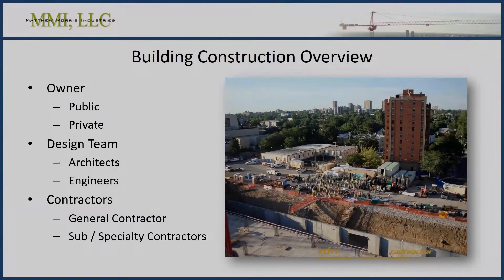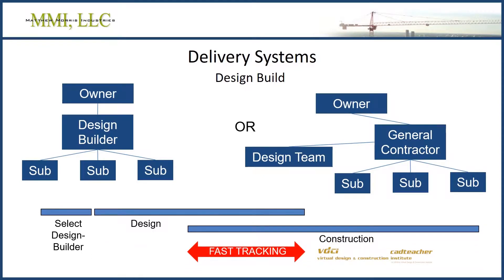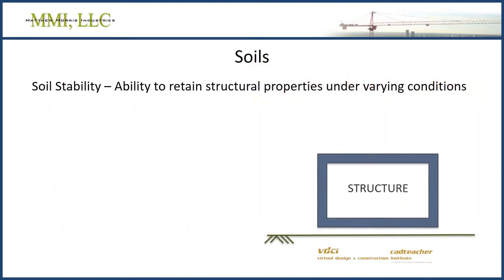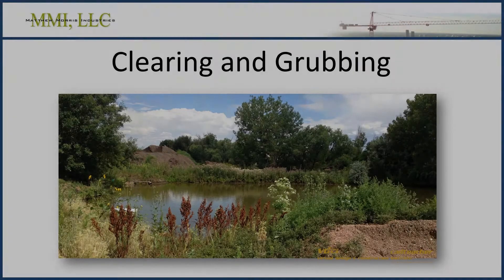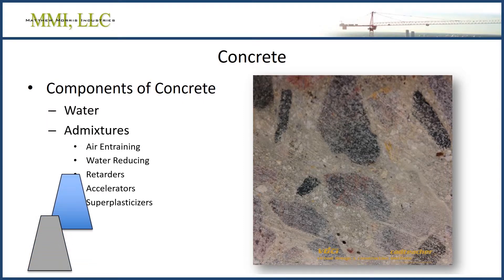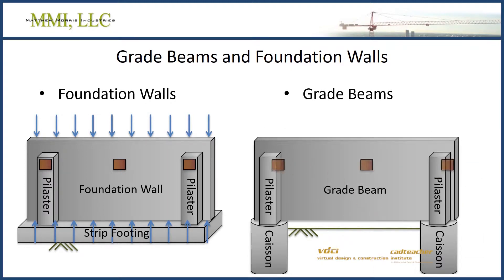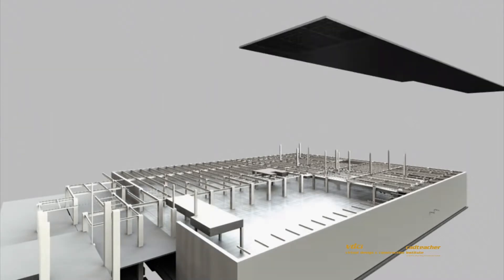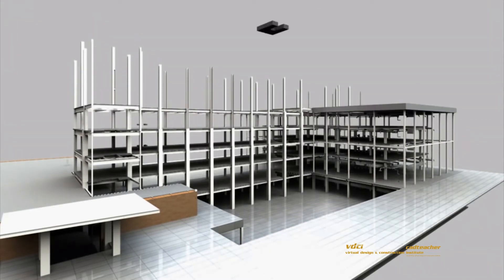Construction Fundamentals - CFC 101 Site Utilities, Earthwork & Foundations Course Overview